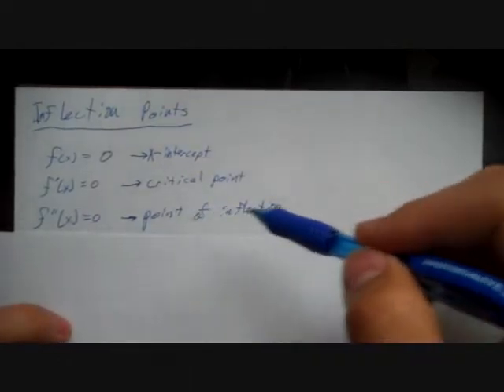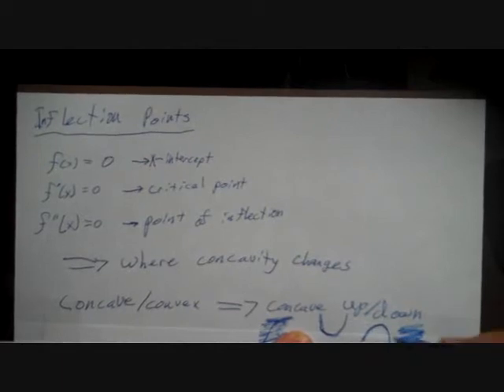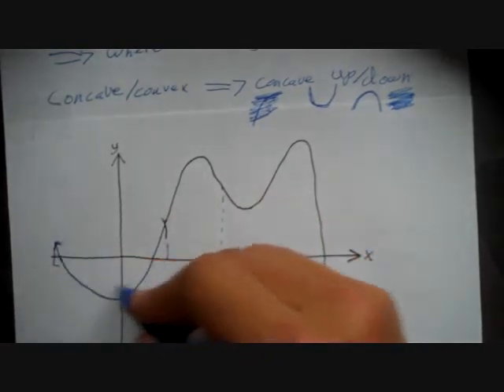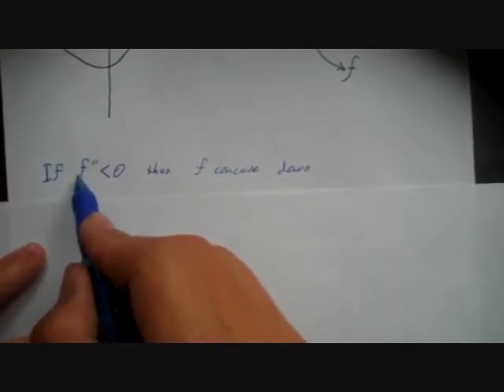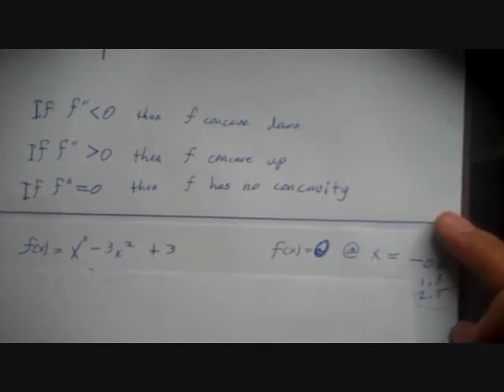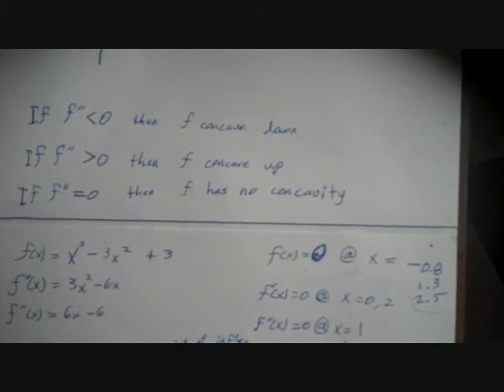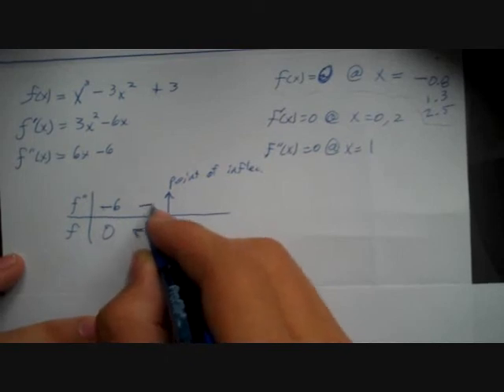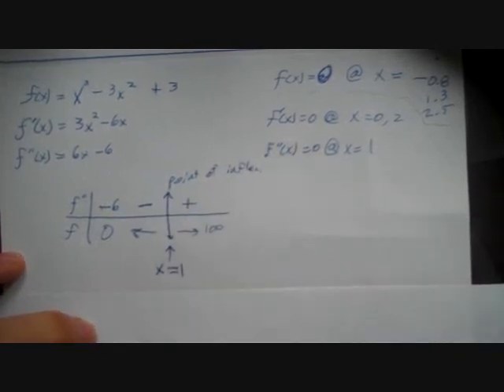Curve Sketching: Inflection Points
One of a series of five videos on Curve Sketching: Inflection Points.